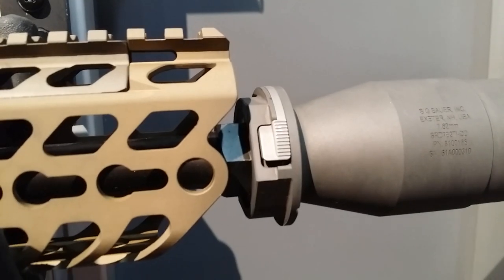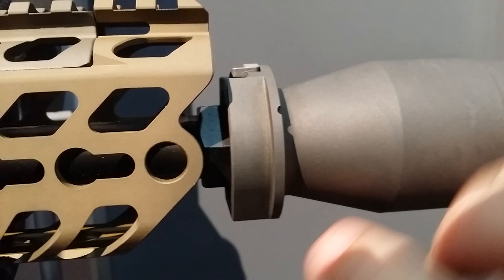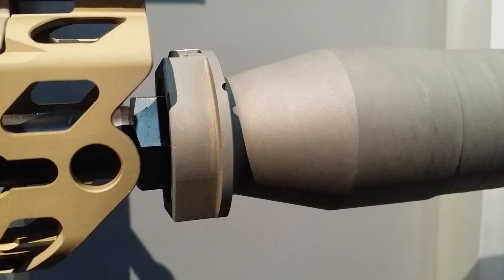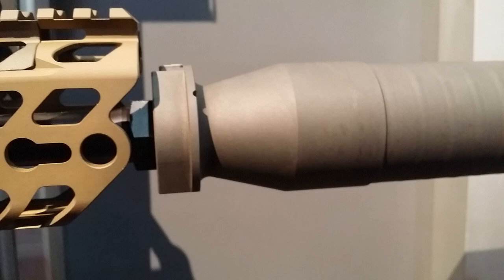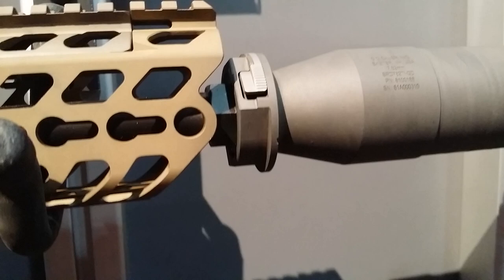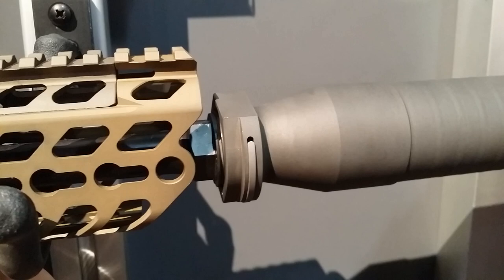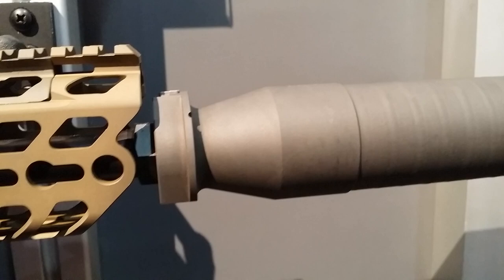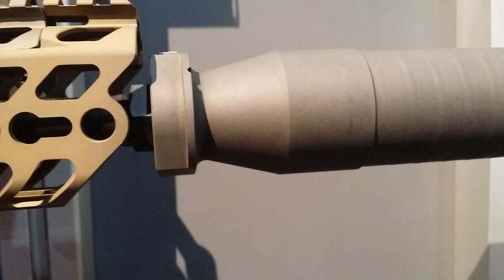Sig Sauer Mount. How it works w/ John Hollister